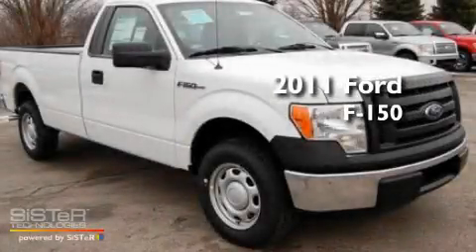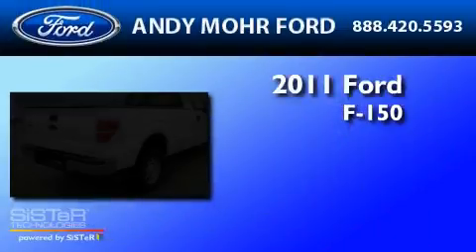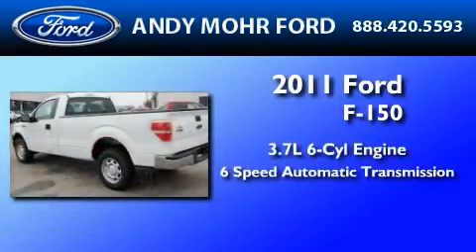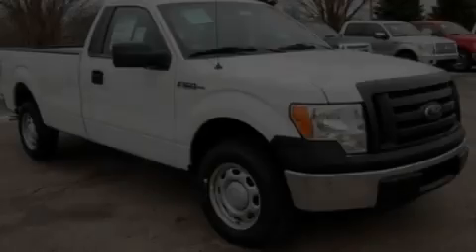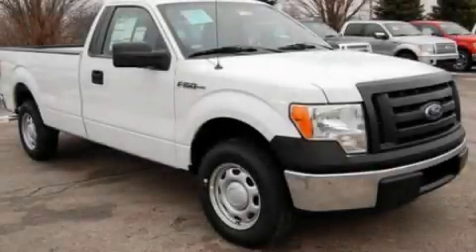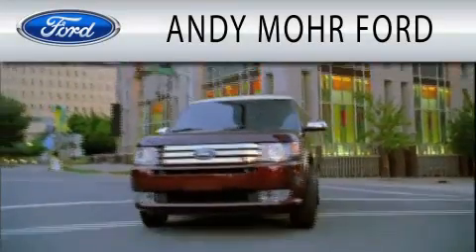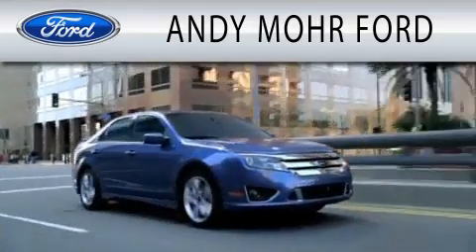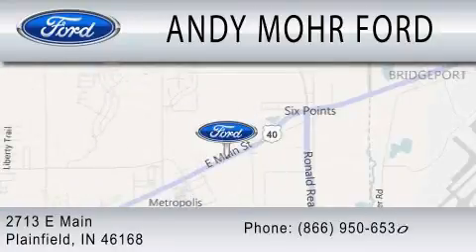2011 FORD F-150 Plainfield IN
Year : 2011
 Make : FORD
 Model : F-150
 Engine : 3.7L V6
 Trans . : AUTO 6SPD
 Exterior : WHITE

 Interior : GRAY
 Stock : T12403